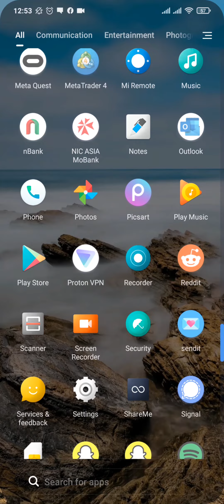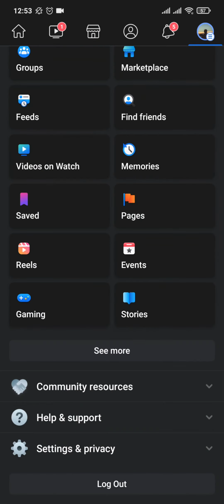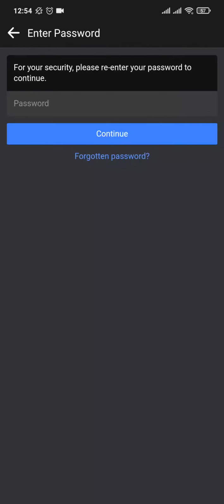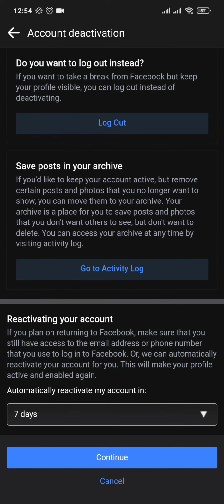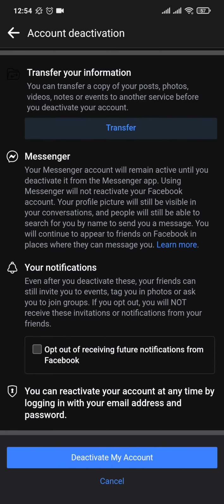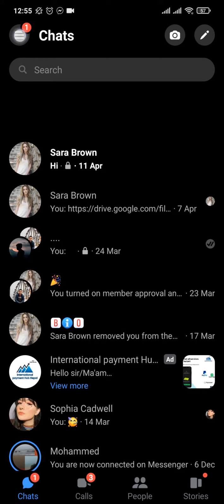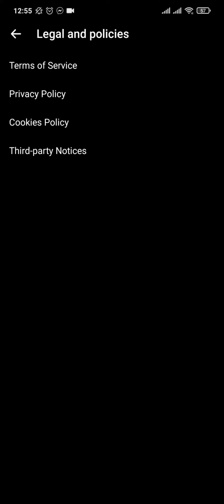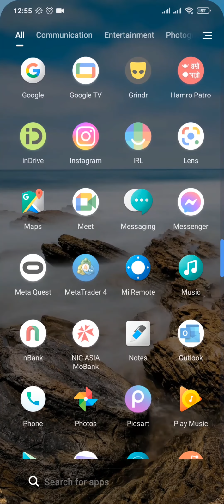How to Deactivate Facebook Messenger Temporarily! (UPDATED!)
This video talks about how to deactivate messenger temporarily. Discover the simple steps to temporarily deactivate your Facebook Messenger account with this easy-to-follow tutorial. In this video, we'll guide you through the process, allowing you to take a break from Messenger while keeping your account intact. Whether you're looking for a digital detox, a temporary hiatus, or just some peace of mind, our step-by-step instructions will show you how to deactivate Facebook Messenger in no time. Join us and regain control over your online presence, without losing any of your important conversations or contacts.